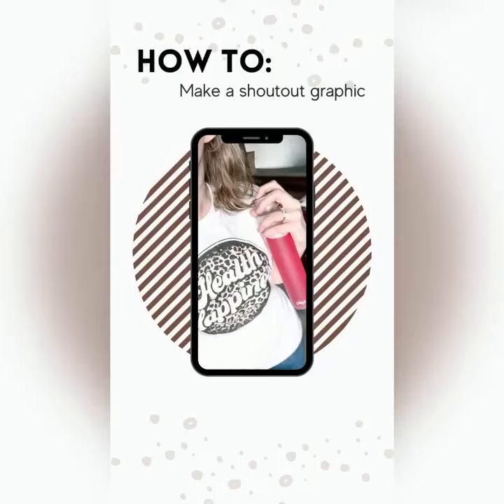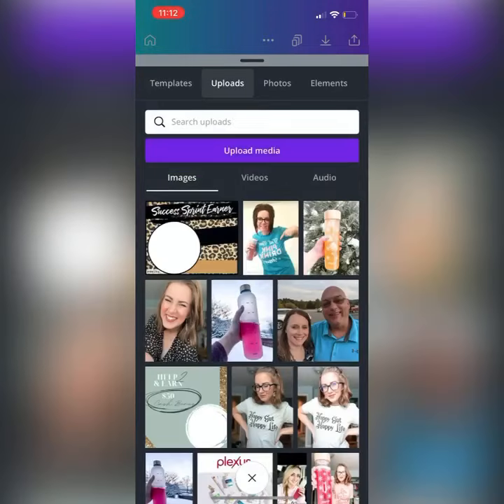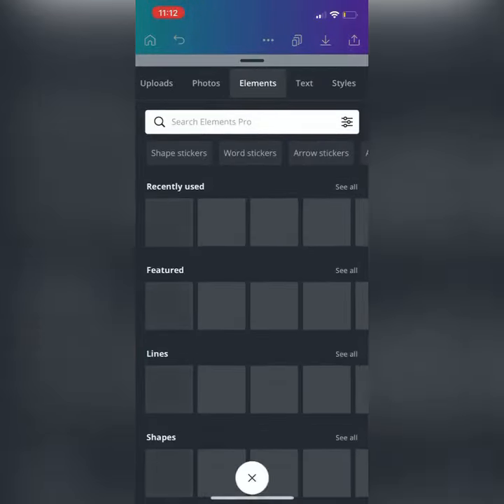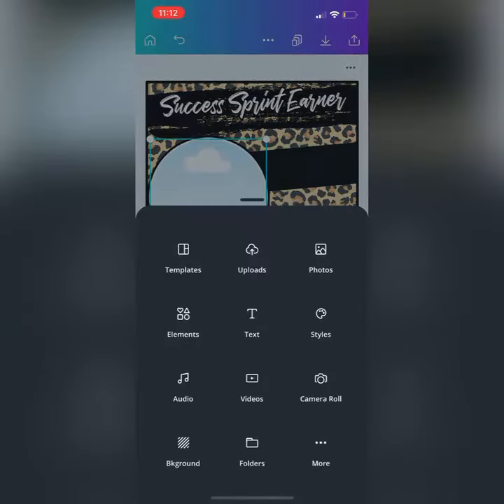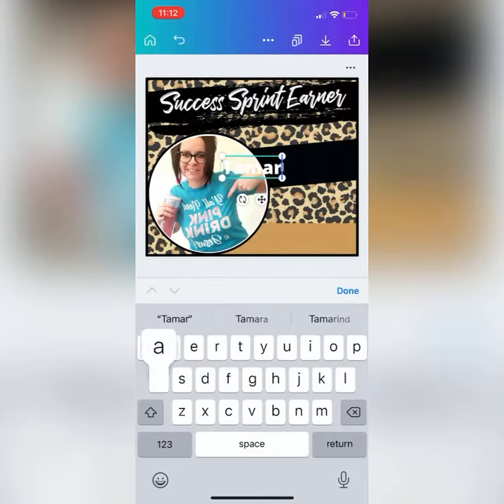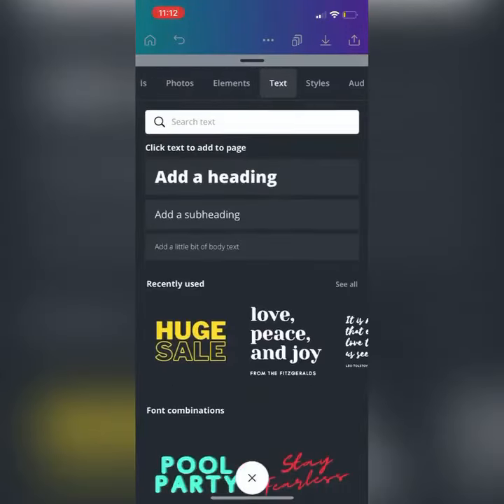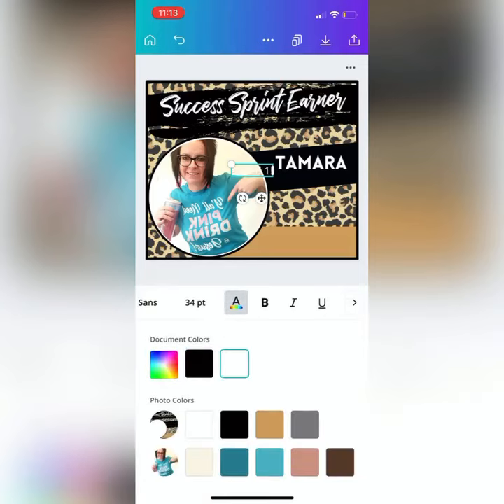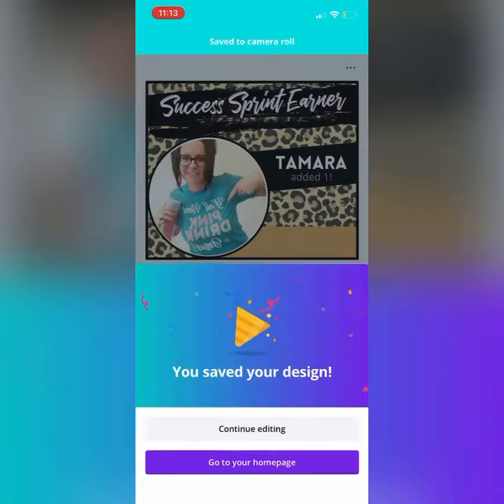How To: Quick Shout-Out Graphics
Join Brooke Teremi as she walks you through super quick and easy shout of graphics for your team using Canva!